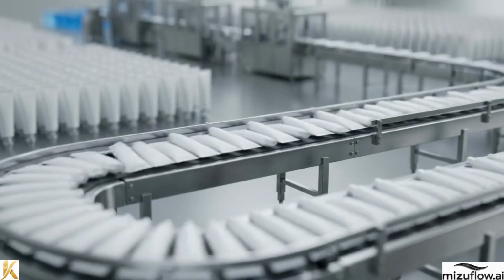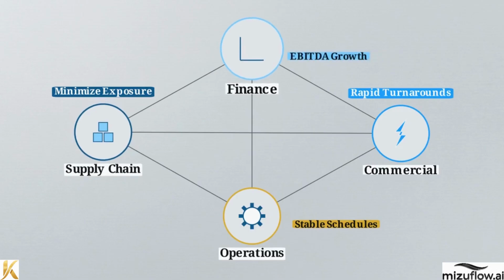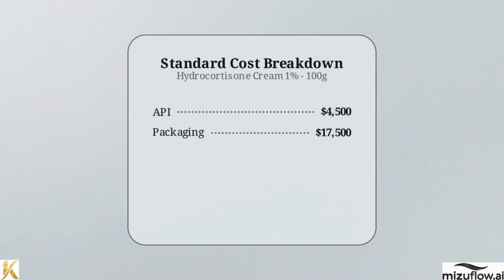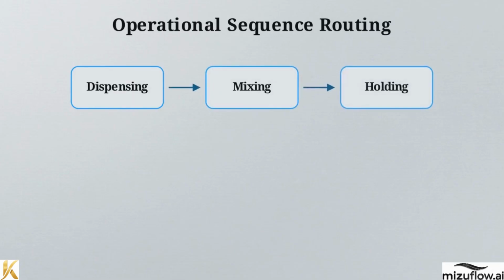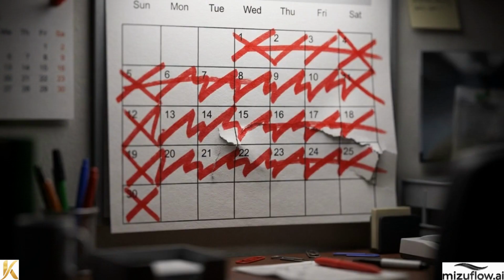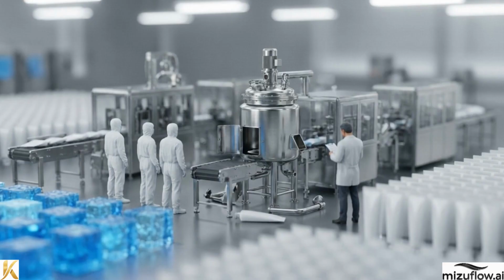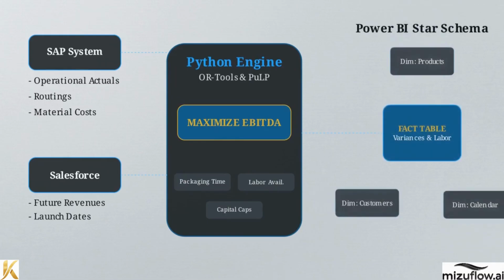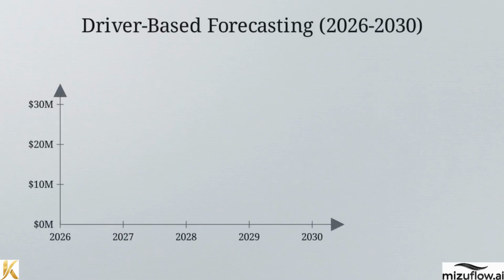CDMO Series: Decision Intelligence for Pharma CDMOs: Connecting Operations to EBITDA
In this MizuFlow.ai Foundation of Finance episode, Sung Lee, CFA, CPA, CA, explains how a pharmaceutical CDMO can build a Decision Intelligence Framework that connects commercial strategy, manufacturing operations, and financial performance into a single economic decision model.

Traditional reporting explains what happened.

Decision intelligence helps leadership understand:

• Why it happened
• What operational drivers caused it
• What future trade-offs exist
• What decisions maximize enterprise value

This framework is designed specifically for semi-solid pharmaceutical manufacturing environments where operational instability, runtime efficiency, labor utilization, and customer behavior directly impact EBITDA and working capital.

Why Traditional Reporting Fails

Most organizations operate in silos:

• Commercial teams pursue growth
• Operations pursue stability
• Finance pursues margins and cash flow

Without integration, decisions become locally optimized but globally inefficient.

The Decision Intelligence Model

The framework integrates:

• Commercial data
• Manufacturing runtime data
• Financial reporting data
• Operational constraints

The goal is to quantify trade-offs across the organization.

Data Architecture

The platform combines data from:

• SAP
• Salesforce
• Manufacturing execution metrics
• Financial reporting systems

This creates a unified operational and financial decision layer.

Manufacturing Economics

Key manufacturing drivers include:

• Runtime utilization
• Changeovers
• Batch size
• Setup losses
• Labor efficiency
• QA release timing

These operational variables directly affect:

• Overhead absorption
• EBITDA
• Inventory
• Working capital

Technology Stack

The framework leverages:

• Power BI for visualization
• Python for modeling and forecasting
• Driver-based forecasting methodologies
• Long-term scenario analysis through 2030

Scenario Analysis & Enterprise Value

The system helps leadership evaluate questions such as:

• What happens if customer mix changes?
• What is the EBITDA impact of smaller batch sizes?
• How does scheduling instability affect labor efficiency?
• What growth profile maximizes working capital efficiency?

This shifts finance from reporting history → engineering decisions.